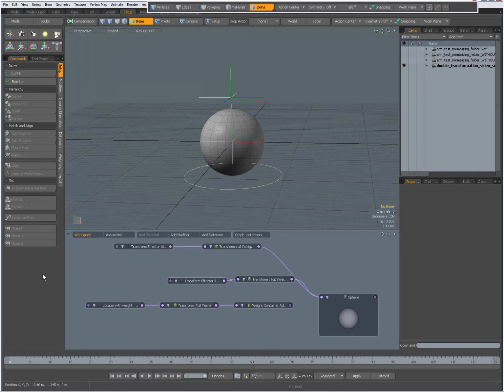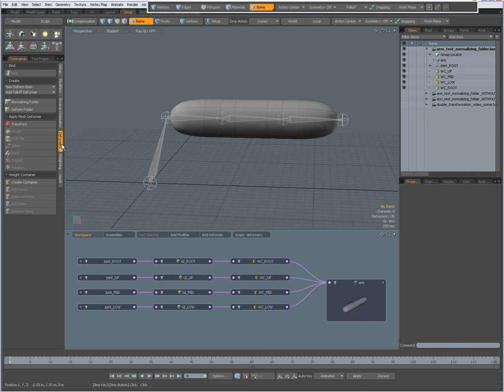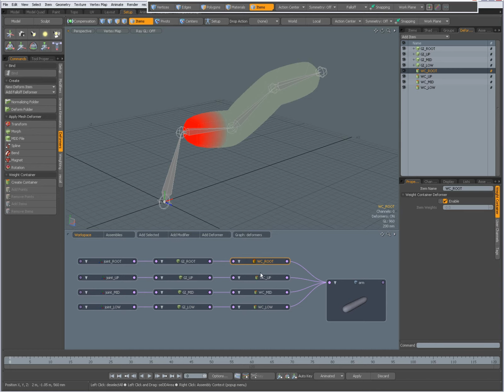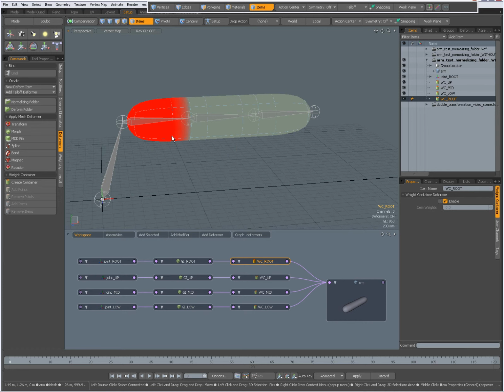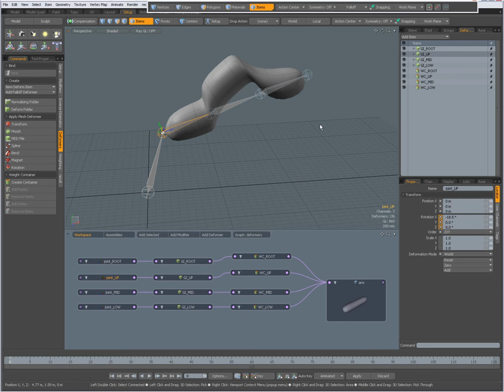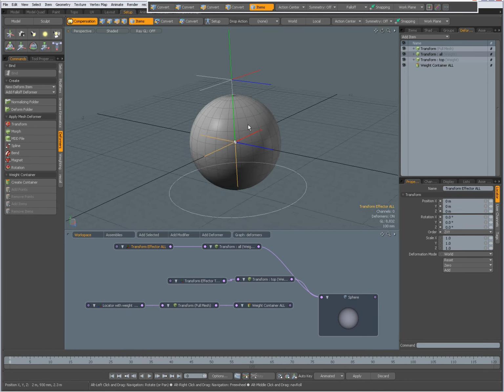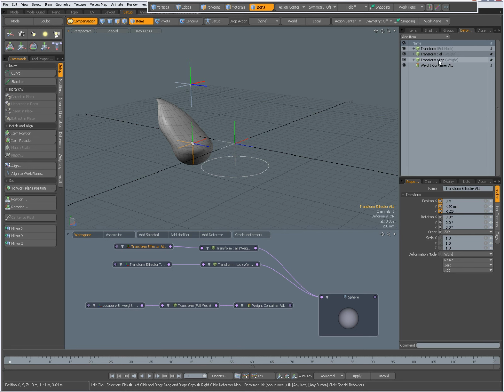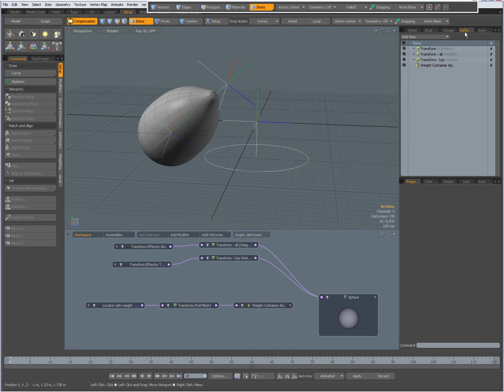normalizing folder unclarity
This video demonstrates something that is unclear to me which is being discussed on the forum of The Foundry (modo) regarding Normalizing folders.